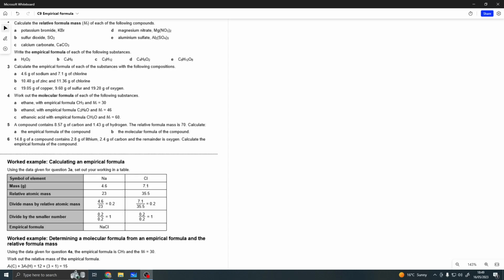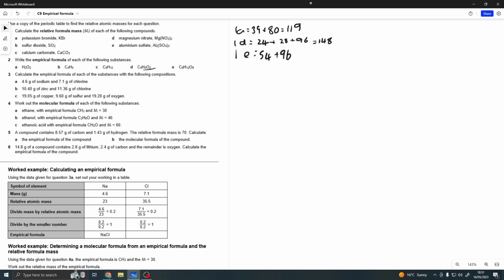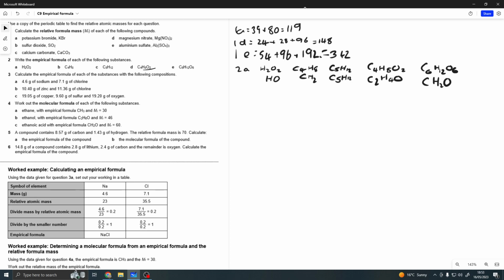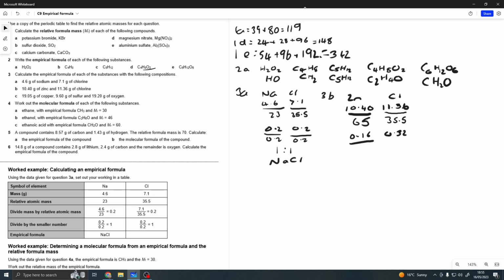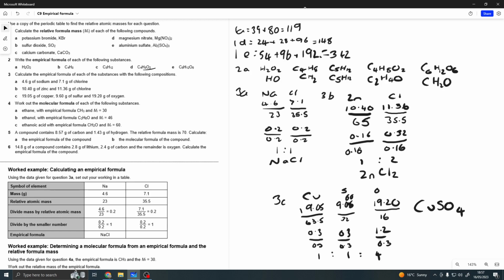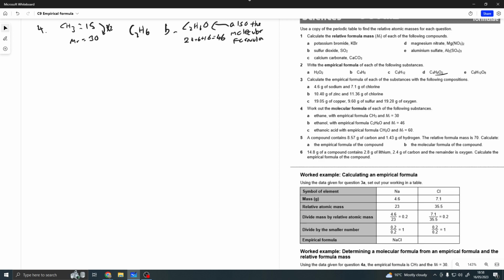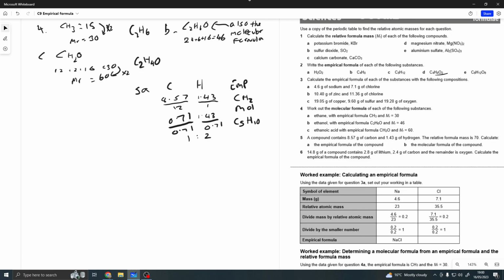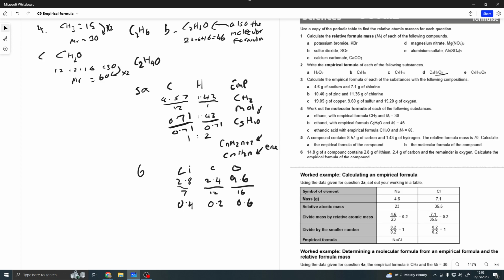C9 Mr and Empirical